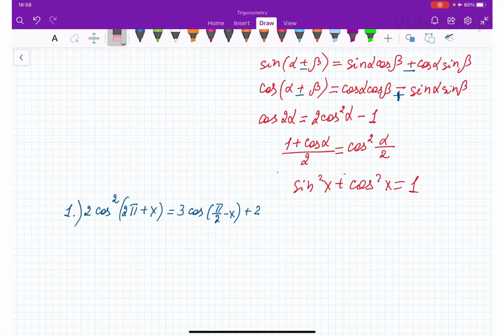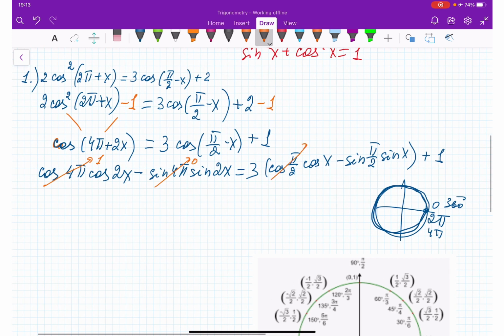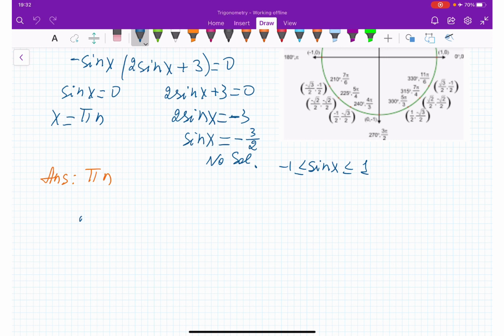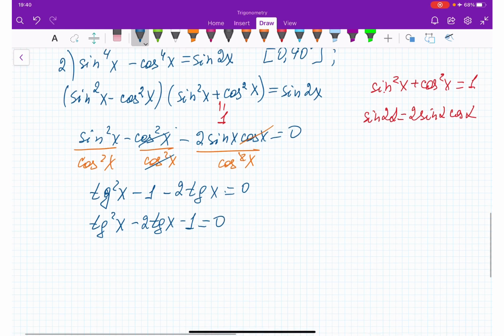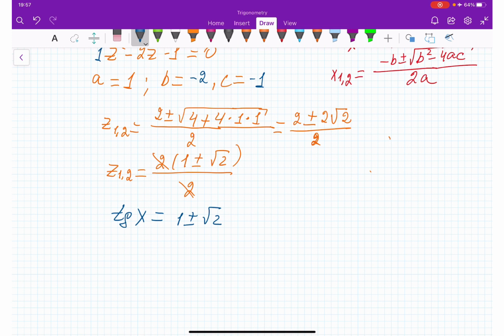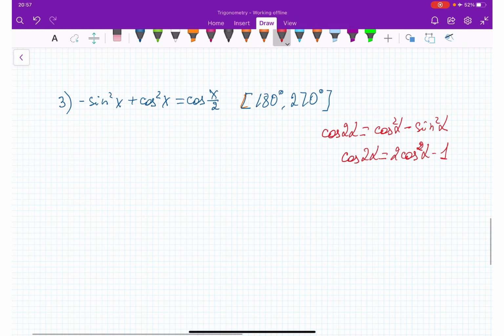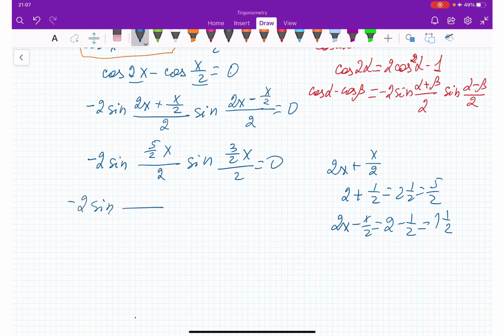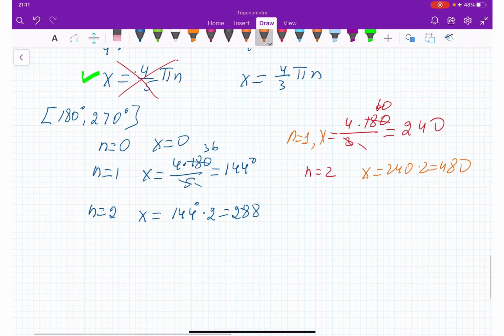Precalculus: Trigonometric Equations_4